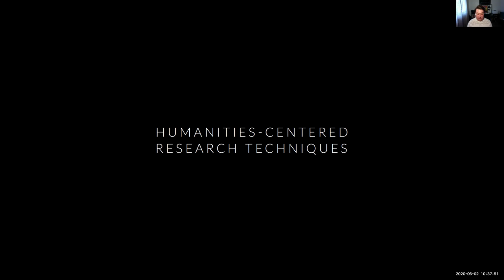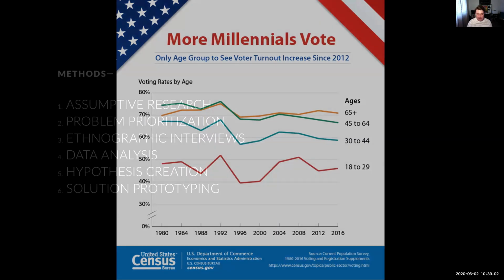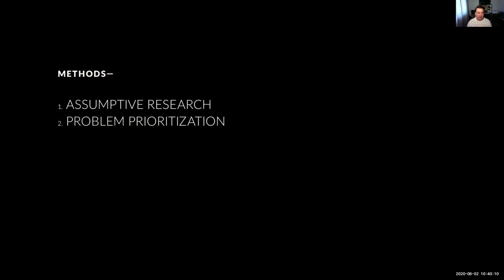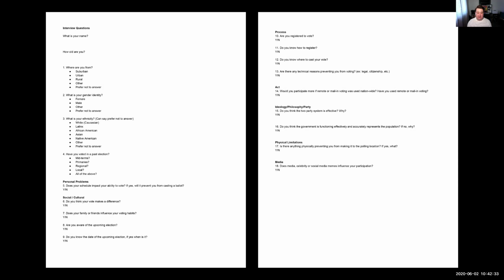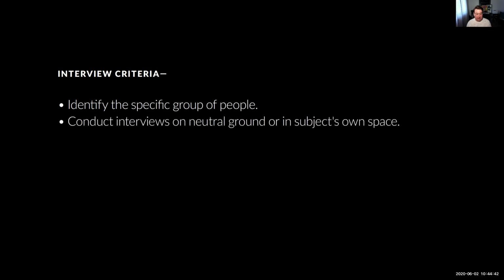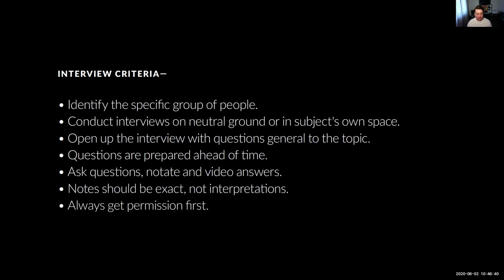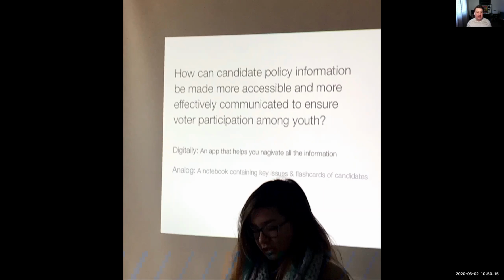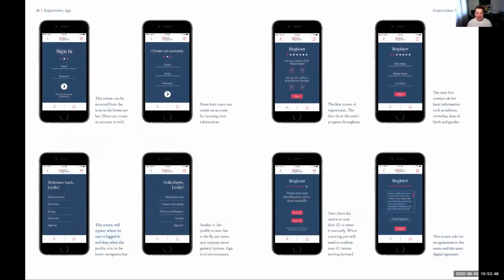47. The Kids Are Alright with Voting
47. The Kids Are Alright with Voting: A Case Study in Using Mobile Devices as Ethnographic Research Tools
Part of the UCDA Design Education Summit (Human Centered)

The UCDA Design Education Summit: Human Centered will focus on how HCD is shaping the way we engage, educate, and prepare students for a career in design. We are seeking individual and collaborative projects that highlight successes, failures, best practices, theories, and new models/conventions of engaging HCD in the classroom.

This free online summit is open to UCDA members and non-members, design educators and practitioners, and students. Included in the summit are on-demand recordings of the panel discussions, workshops, and paper and poster presentations selected from abstracts submitted through the peer reviewed process.